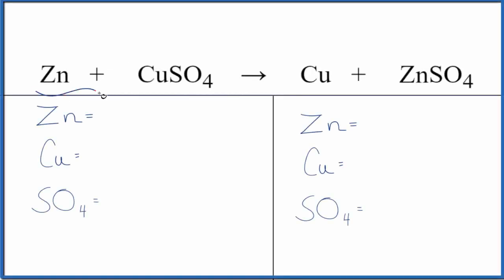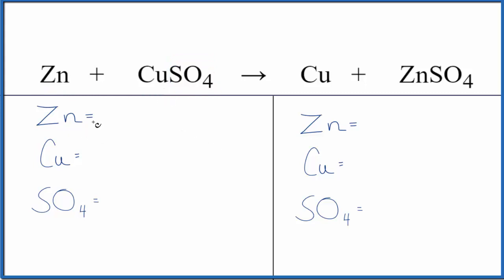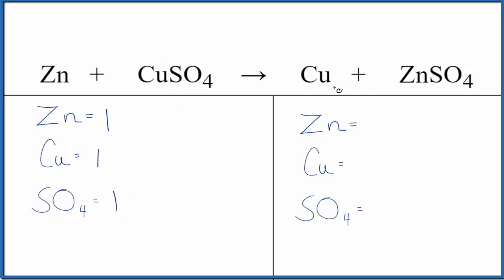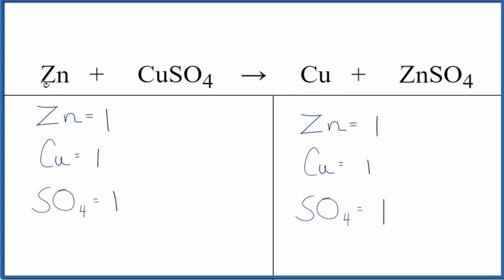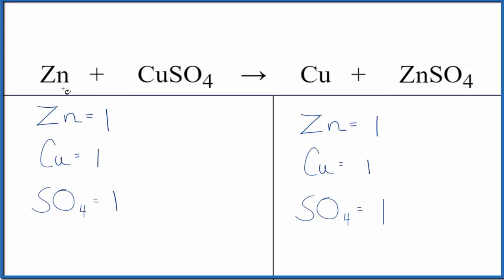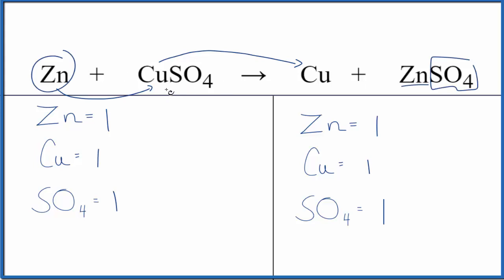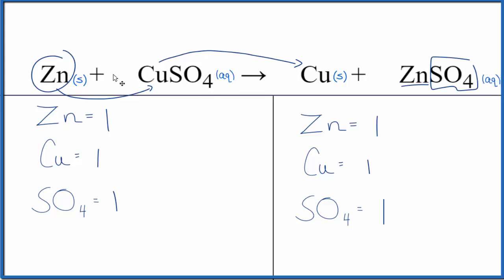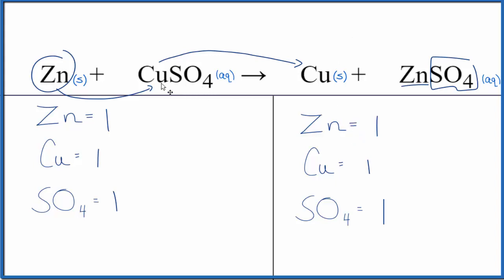Balancing the Equation Zn + CuSO4 = Cu + ZnSO4 (and Type of Reaction)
To balance the chemical equation Zn + CuSO4 = Cu + ZnSO4 you first must correctly count all of atoms on each side of the chemical equation.

When we balance an equation like Zinc plus Copper (II) Sulfate our goal is to provide the correct coefficients for each compound. The coefficient is the number that goes in front of the compound.

To balance Zn + CuSO4 = Cu + ZnSO4 you'll need to be sure to count all of atoms on each side of the chemical equation.

Once you know how many of each type of atom you can only change the coefficients (the numbers in front of atoms or compounds) to balance the equation for Zinc plus Copper (II) Sulfate.

Chapters:
0:00 Intro and Balancing the Equation
0:54 Type of Reaction
1:25 States of Reactants and Products